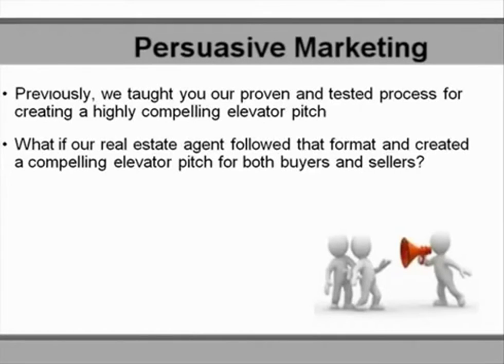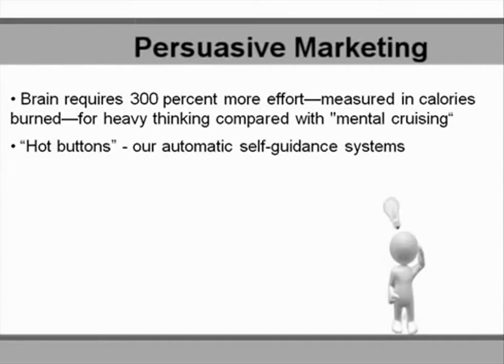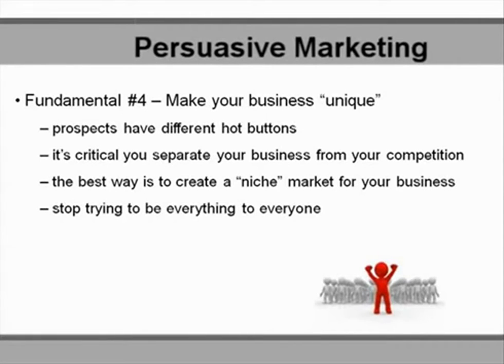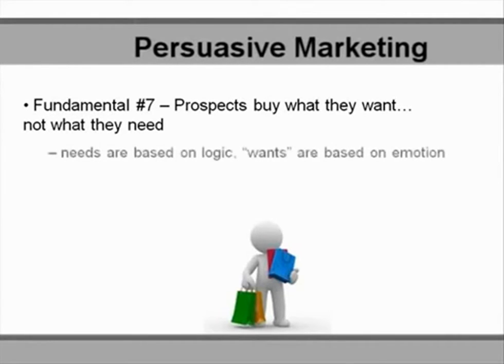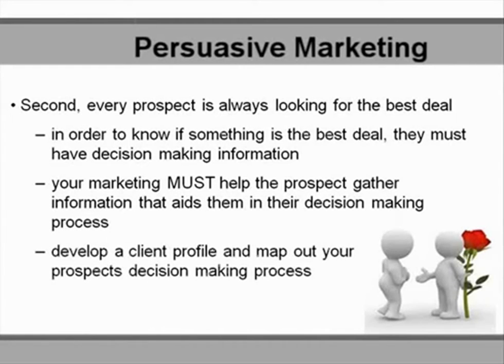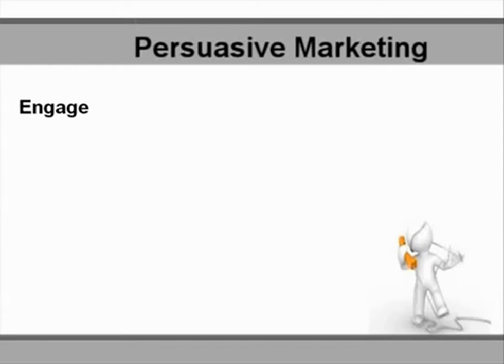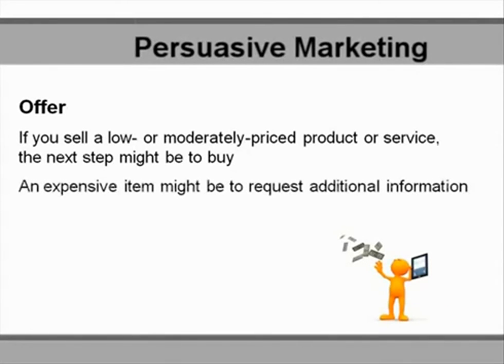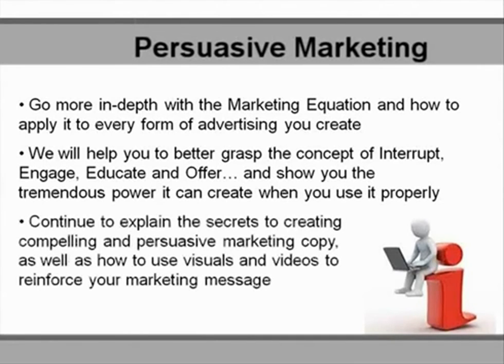Small Business Marketing Tip 13 of 56 How We Help You Write Persuasive Marketing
Small Business Marketing Tips by Dr. Karl Ruegg shares ideas with small business owners about SEO, Websites, Advertising, Marketing, Ads, Website Design, Marketing Plans. Small Business Owners today are led to believe that all they have to do to build a successful service or product business is create some type of attention-grabbing website and they will generate sales leads at will. Nothing could be further from the truth.